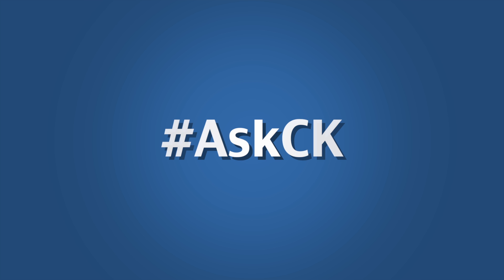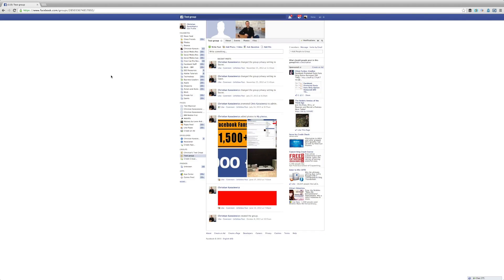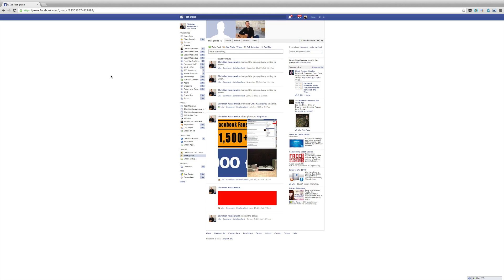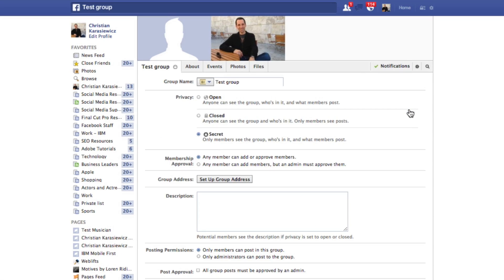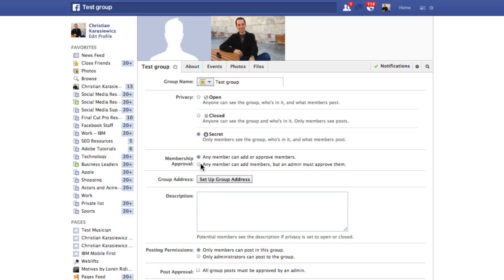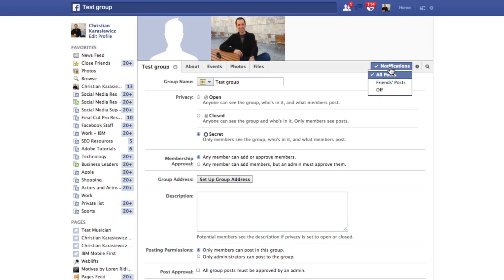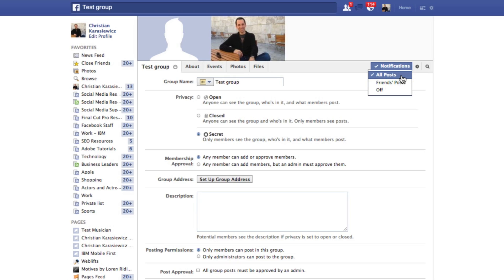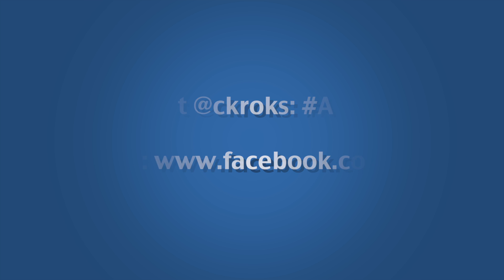How to change Facebook Group notifications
Facebook Group notifications are a great way to be notified when new updates are posted to the group.

As your Facebook Group grows in size, you can end up receiving a lot of Facebook Group notifications each time something new is posted.

Facebook offers limited options to change Facebook Group notifications.

These are the three types of Facebook Groups notifications:
-All Posts
-Friends' Posts
-Off

This video shows you how to change Facebook Group notifications.